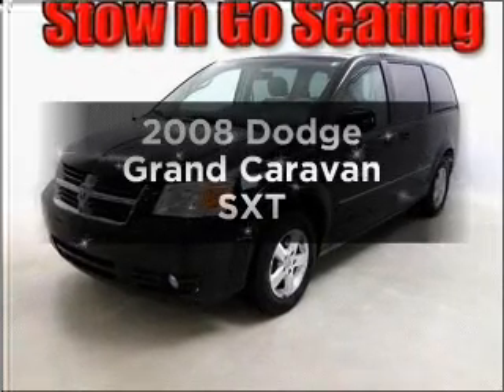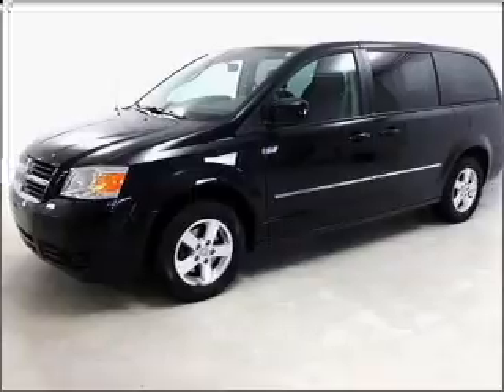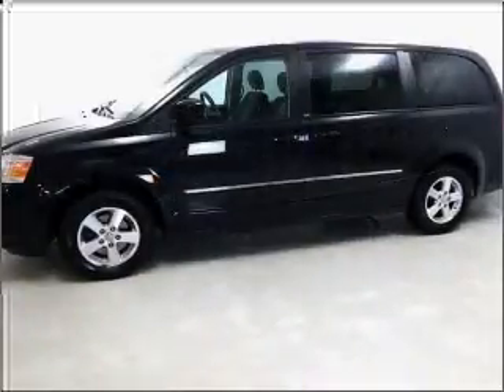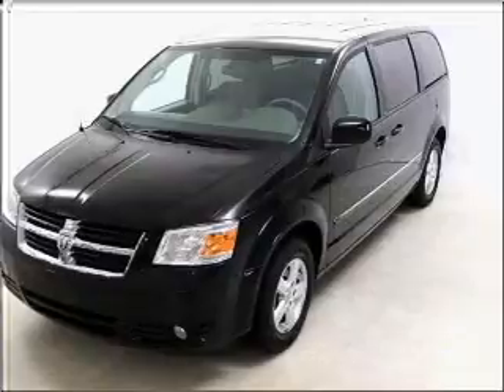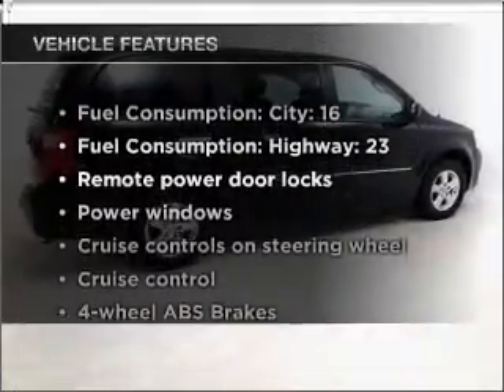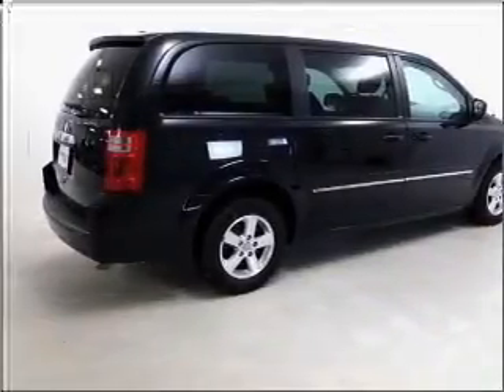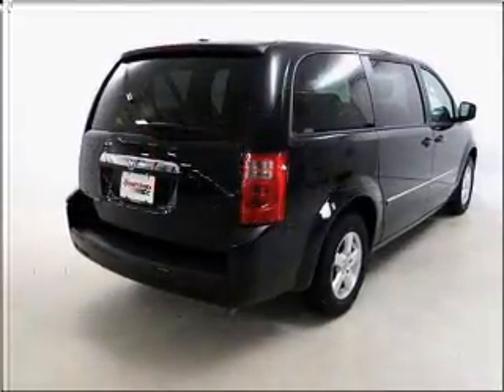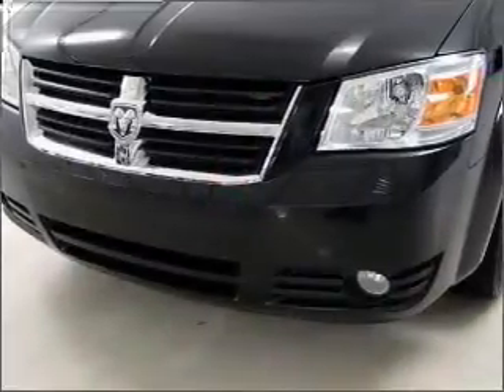2008 Dodge Grand Caravan - Buford GA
Year: 2008
Make: Dodge
Model: Grand Caravan
Trim: SXT
Engine: 3.8 liter 6 cylinder 12 valve
Transmission: Automatic
Color: Brilliant Black Crystal Pearl
Mileage: 26200
Address:
4490 South Lee St.